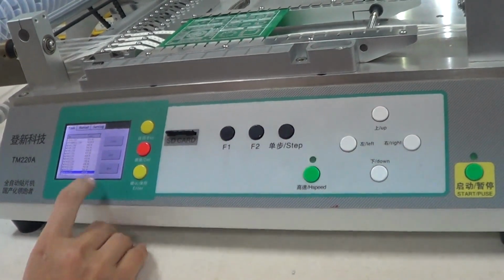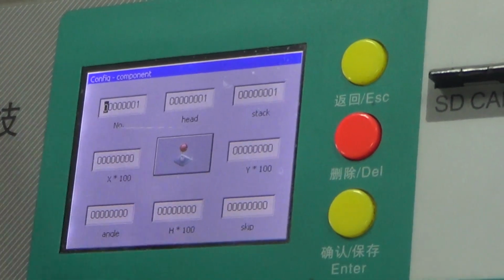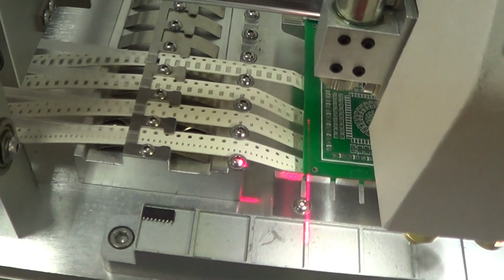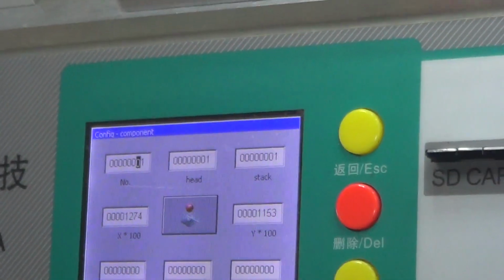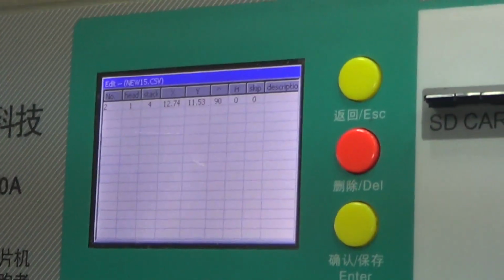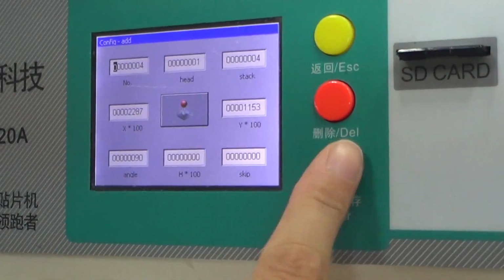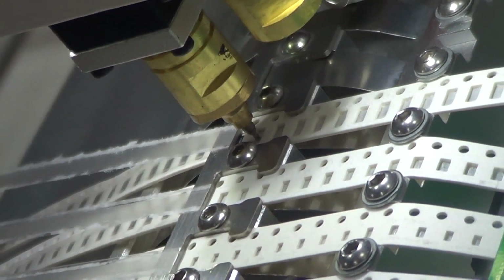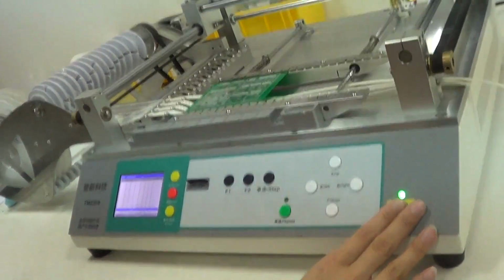7 Manual program Neoden TM240a Pick and Place Machine